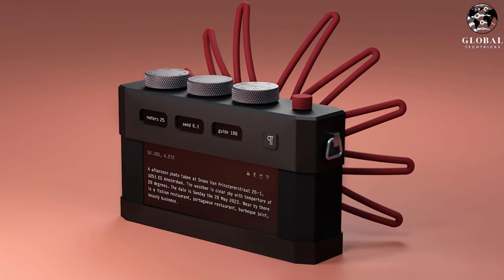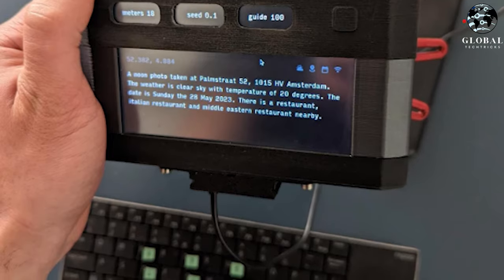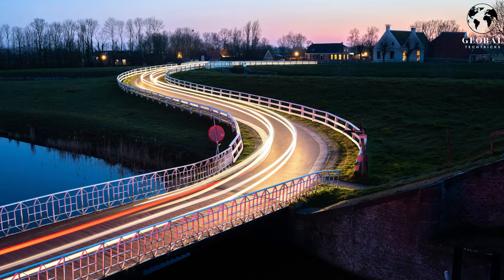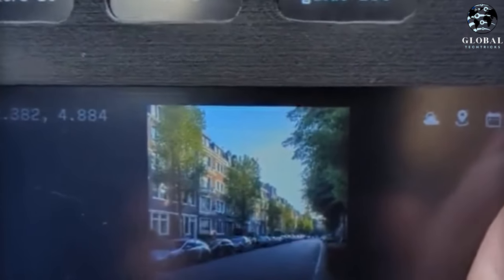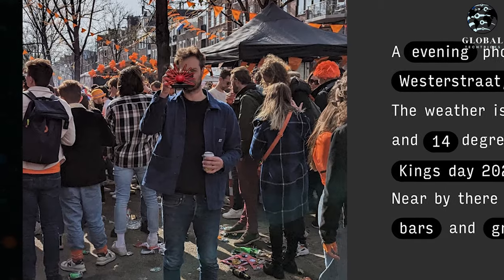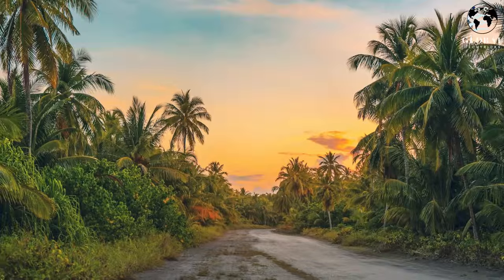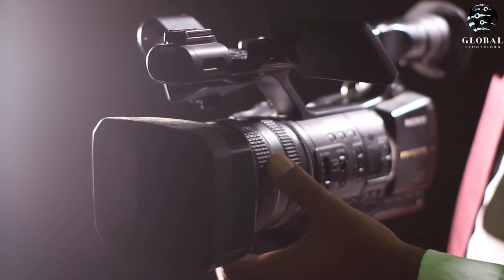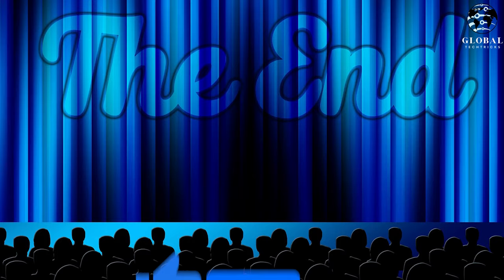Lensless Camera ai | Ai Camera Without Lens | AI Powered Camera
This video is about lensless camera which is an AI powered camera. An Artificial Intelligence-powered camera and explore the cutting-edge technology behind them. One such remarkable innovation is the hitachi lensless camera, which has garnered significant attention in the photography community. If you're eager to learn more about paragraphica camera and gain valuable tips, this video provides insights into the future of hitachi lensless camera and its potential impact.

We also take a closer look at the groundbreaking creation called Paragraphica, designed by the visionary Bjørn Karmann. This paragraphica bjørn karmann camera challenges traditional photography norms by operating without a lens. By analyzing the scene and generating prompts based on paragraphica by bjørn karman, Paragraphica creates unique and thought-provoking images that reflect the AI model's perception of a specific place and moment. Join us as we unravel the fascinating features  of paragraphica and possibilities offered by this next-generation camera.

Throughout the video, we explore the concept of a paragraphica camera ai without a lens, and tell what is paragraphica and with that demystifying what Paragraphica truly is and how ai camera without lens operates. Witness the transformative capabilities of this paragraphica camera ai and how it is revolutionizing the field of visual imaging. Discover the intriguing potential of this lensless technology and its impact on the future of photography. Join us on this captivating journey as we delve into the world of Paragraphica, the brainchild of Bjørn Karmann, and witness the fusion of paragraphica camera ai and photography in ways you've never seen before. Don't miss out on this opportunity to stay at the forefront of the latest advancements which is ai camera without lens in AI-powered cameras and be part of the camera revolution.